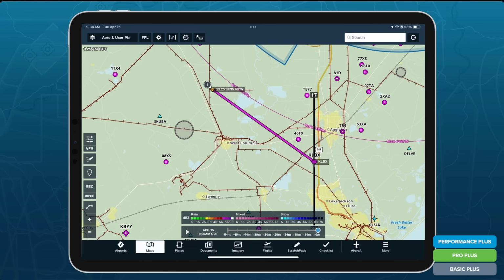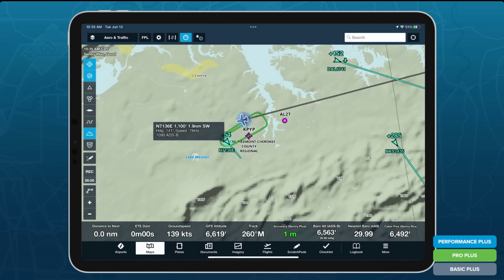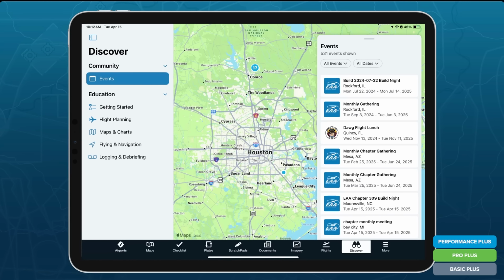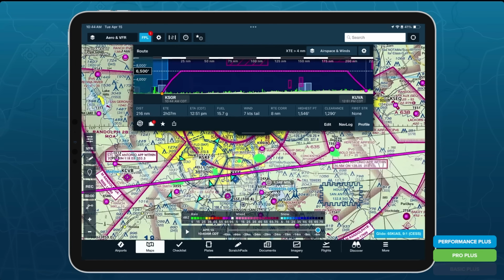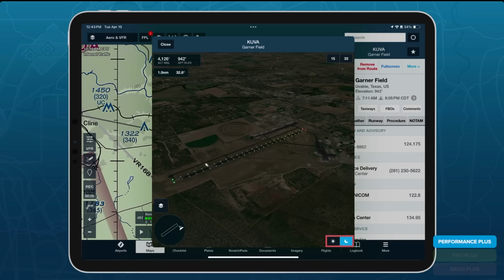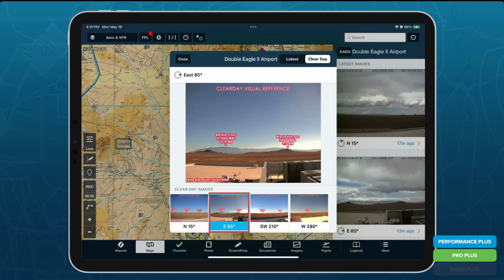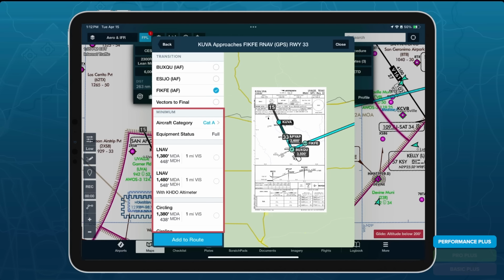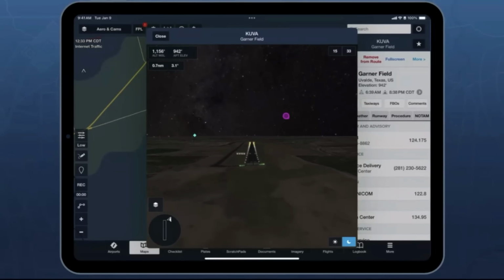Flying Smarter with ForeFlight: Tips & Tricks for Every Mission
ForeFlight’s Alex Montgomery (CPL, AGI, IR, CMP, HP, TW) shares insights into the must-know tools that will make your VFR & IFR planning and flying even smoother. In this webinar from June of 2025, we look at our latest features including ForeFlight’s Cameras map layer. Alex demonstrates how to customize your ForeFlight preferences, utilize the Procedure Advisor for more situational awareness, and how to access ForeFlight’s tools for education and learning resources.

00:00 - 2:40 Intro & Housekeeping
02:40 - 04:43 Procedure Advisor – VFR traffic pattern
04:44 - 06:31 Editing the Tab Bar Order
06:32 - 8:00  Glide Advisor
08:01 - 09:02 Traffic Breadcrumbs
09:03 - 10:42 Instrument Bar custom order
10:43 - 12:41 ForeFlight Alert Customization
12:42 - 14:54 Discover Tab
14:55 - 18:15 Aeronautical Map
18:16 - 20:10 Profile View Headwinds & Tailwinds
20:11 - 21:42 Airports tab quick info
21:43 - 22:42 AI Airport Comments Summary
22:43 - 25:15 Runway Extended Centerlines & Airports 3D View
25:16 - 27:57 Map Touch Action
27:58 - 30:49 FAA Cameras
30:50 - 32:02 Plates on Map
32:03 - 33:10 Holds Template Scratchpad
33:11 - 34:40 Holds Advisor
34:41 - 36:08 Procedure Advisor – IFR Approach